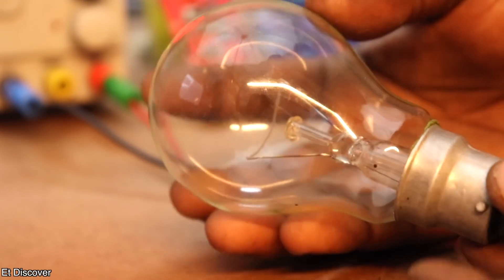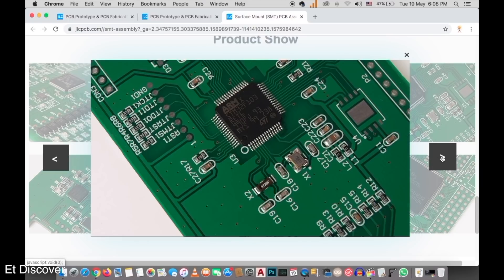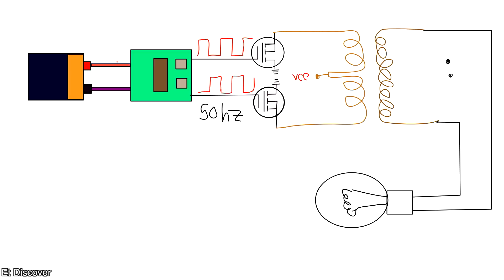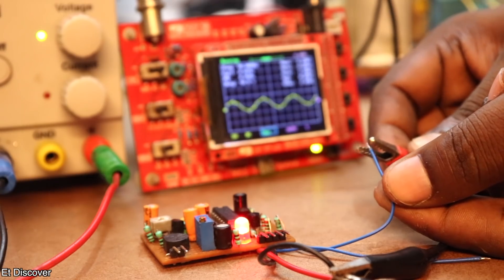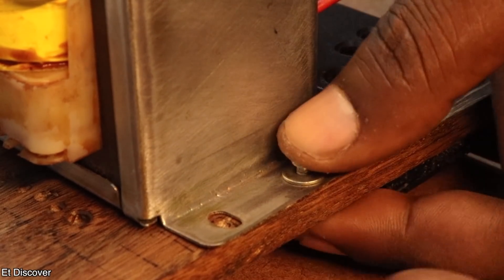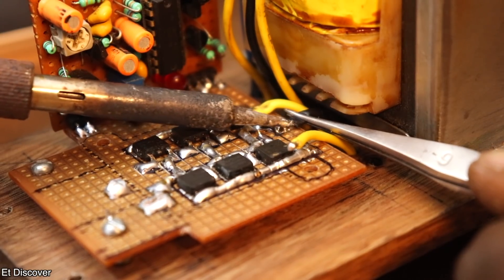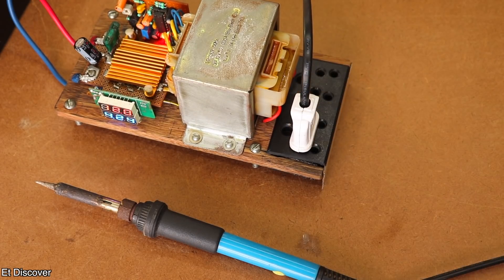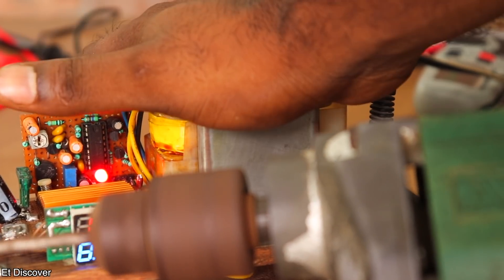DIY 500Watt Stable Professional Inverter, with Feedback Process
1=BC548 NPN Transistor

2=SG3524N Ic

3= Resistors

4=1uF-470uF Electrolytic Capacitor Kit

5= Irf z44n N-Channel mosfet

6= 12-0-12V AC, 5 AMPS Transformer

7= 7AH and 12V SMF Battery

xxxxxxxxxxxxxxxxxxxxxxxxxxxxxxxxxxxxxx